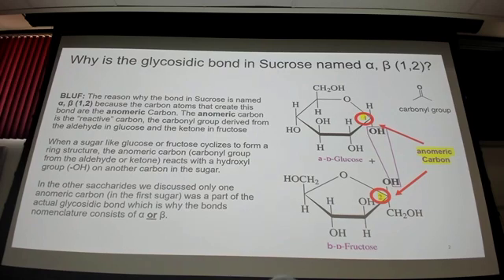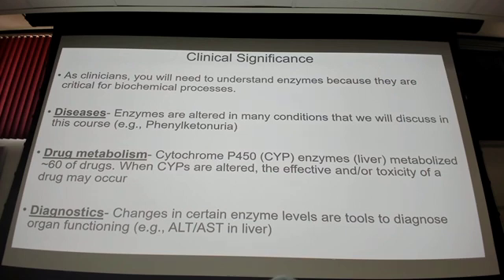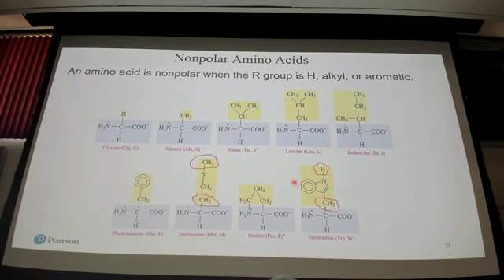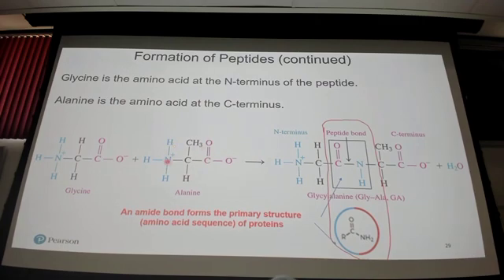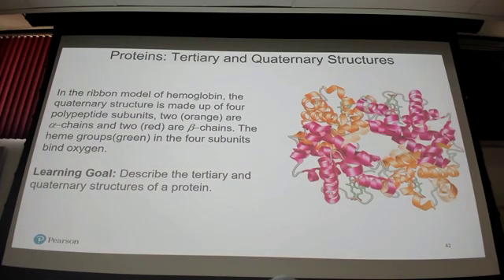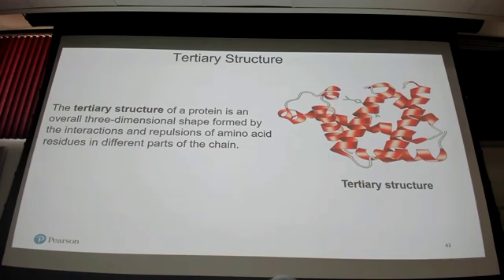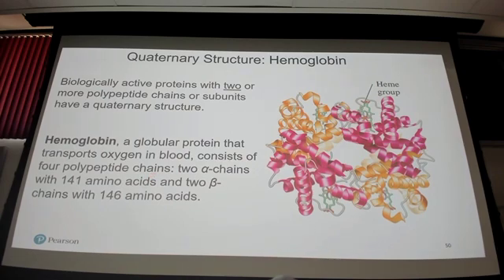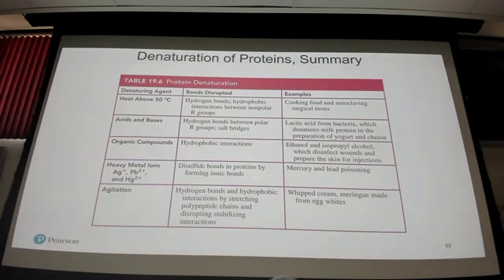BIO CHEM 7MAY Proteins & Amino Acids